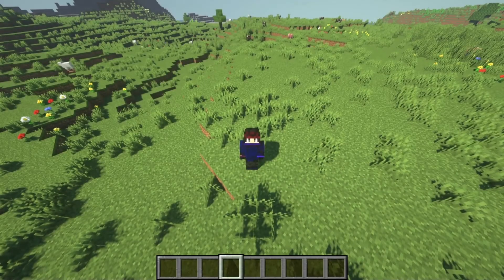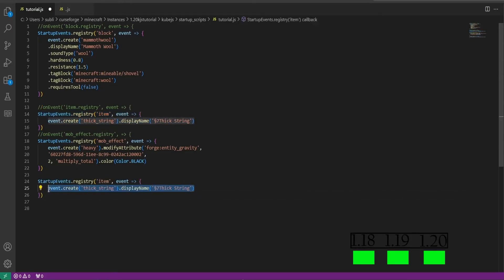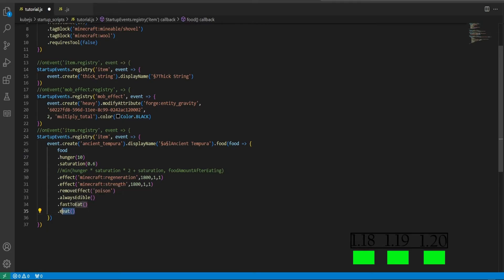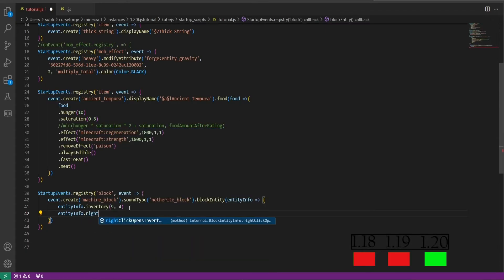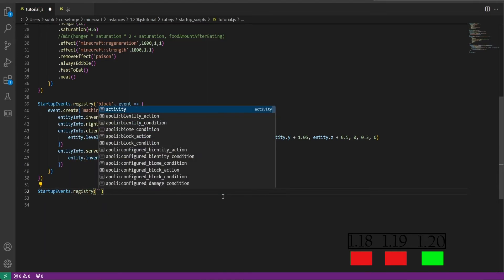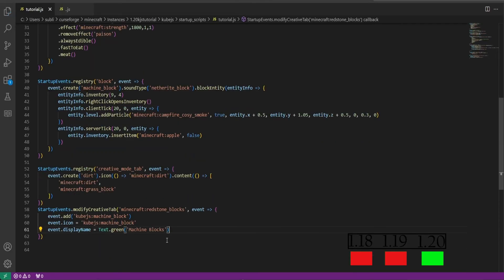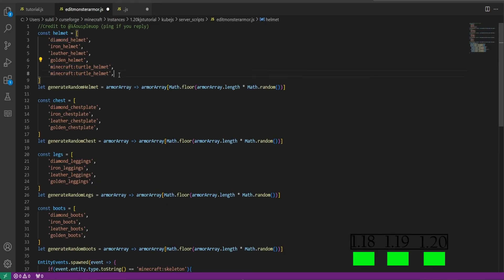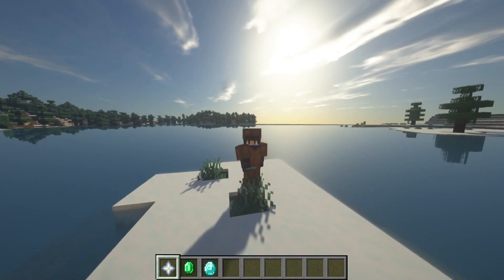[ Kubejs Basics ] 1.19/1.20 Changes and More! (Ep 2)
I'm working on a Modpack.

minecraft,kubejs,probejs,modding,tutorial,modding tutorial,minecraft mod,modpack mods,custom block,custom item,custom potion effect,how to make a potion effect in minecraft,customfood,how to mod minecraft,1.20,kubejstutorial

00:00 Intro
01:00 Block Registry Changes 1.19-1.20
01:45 Custom Food
04:53 Custom Inventory/Chest
07:55 Custom Creative Mode Tab
09:00 Editing Existing Creative Mode Tab
10:42 Custom Mob Armor
12:43 Player Starter Kits
14:07 Outro